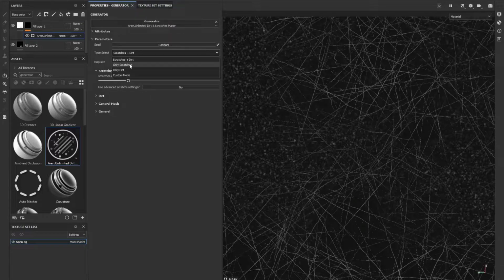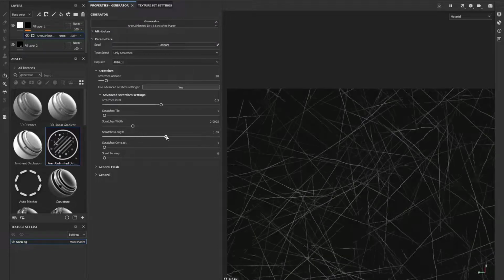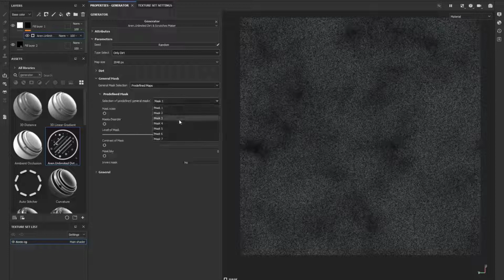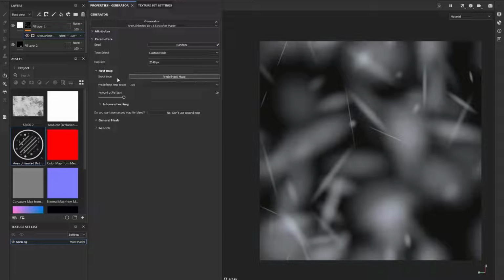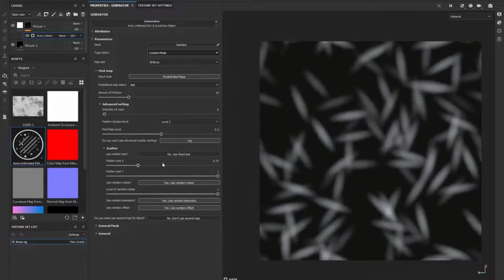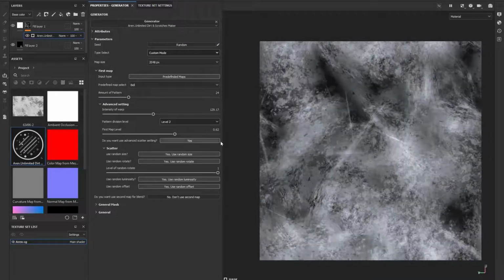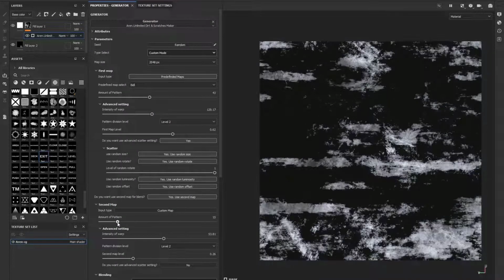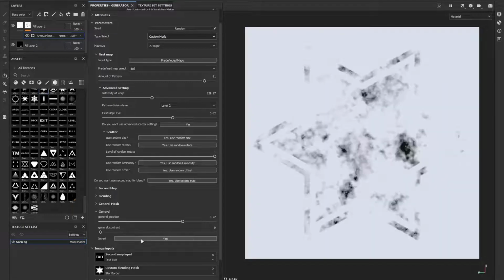Short introduction of Aren.unlimited Dirt & scratches maker generator